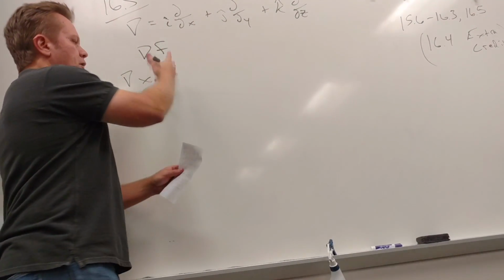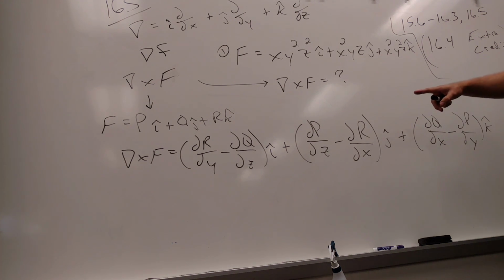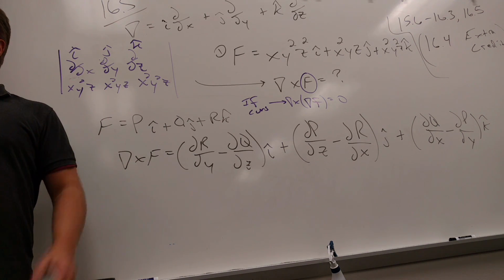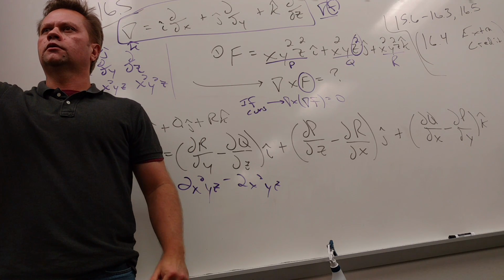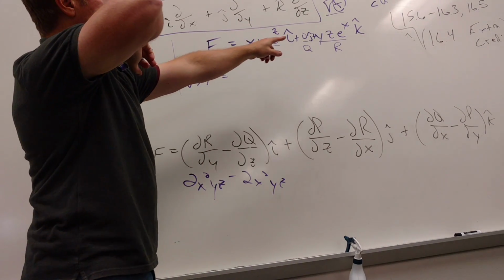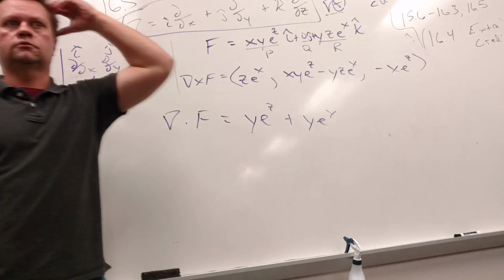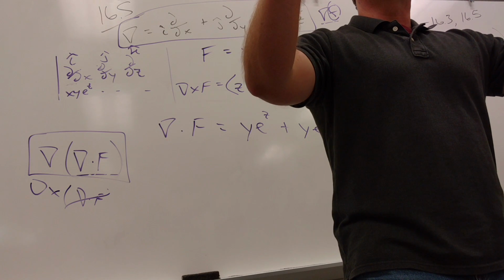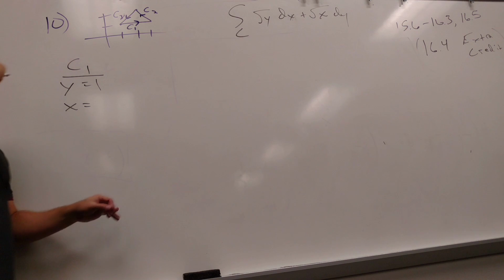Math 281, November 30 REVIEW FOR TEST 4, part 1